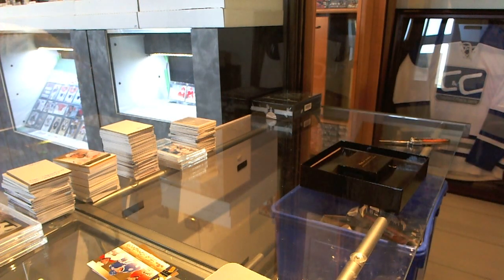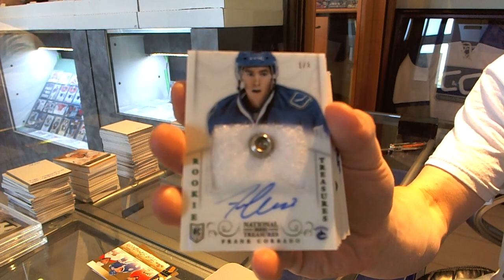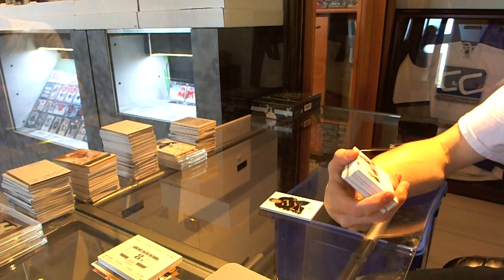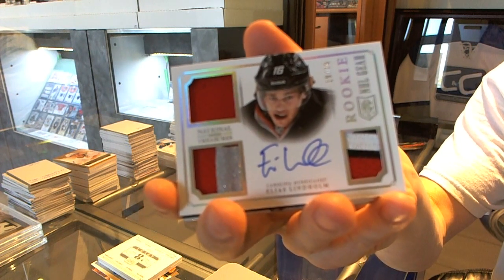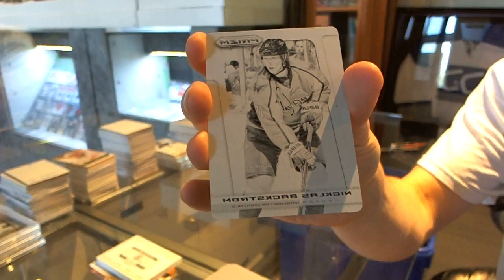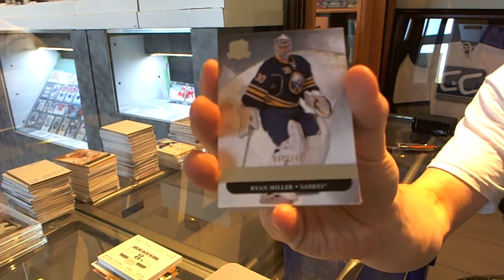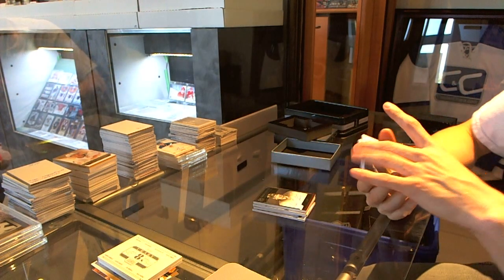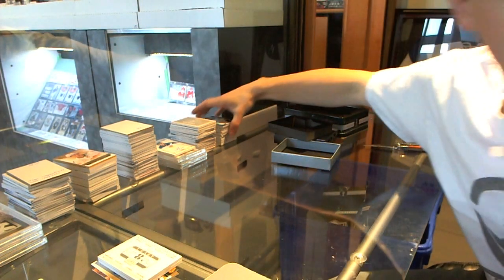11-12 UD The CUP & 13-14 National Treasures Hockey 2 Box Break - C&C #3852